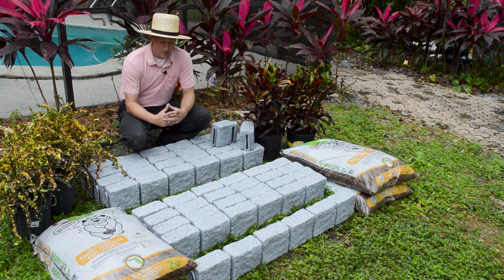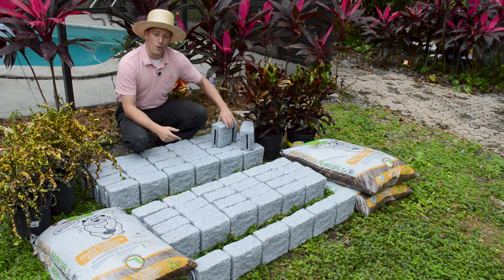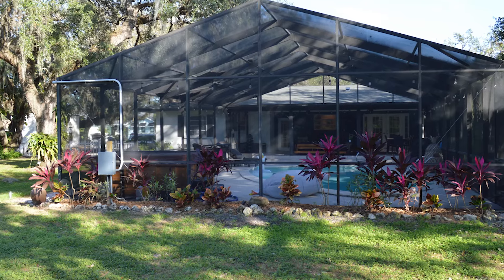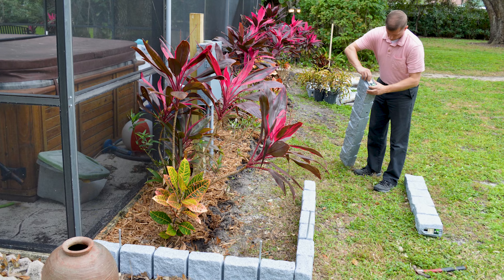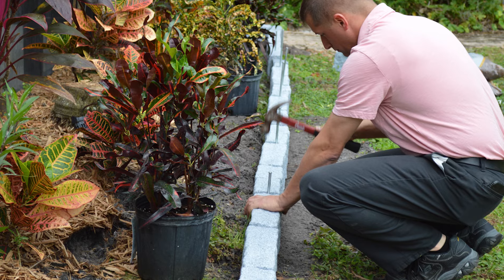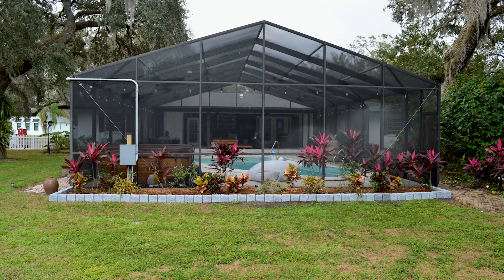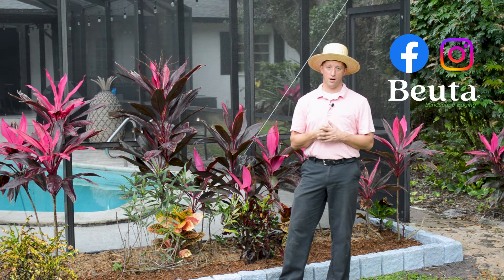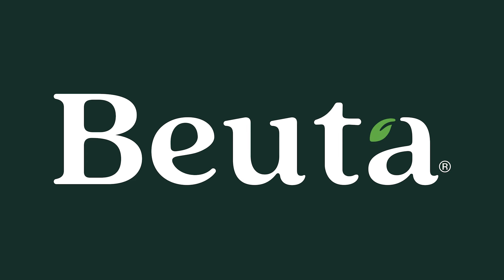Transform Your Garden in Minutes: A Quick and Easy Makeover Guide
Join Josh-Wanna-Be-Amish as he transforms a dull Florida garden into a stunning oasis. Watch as he adds his signature "Beuta touch" and brings new life to this outdoor space. Don't miss out on another exciting and fast-paced makeover!

Check Beuta out on Social Media!